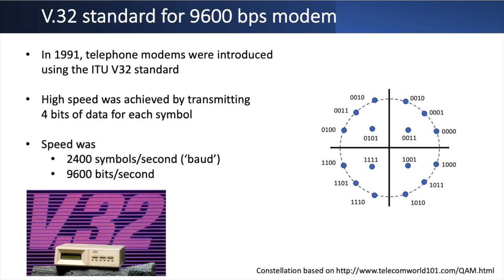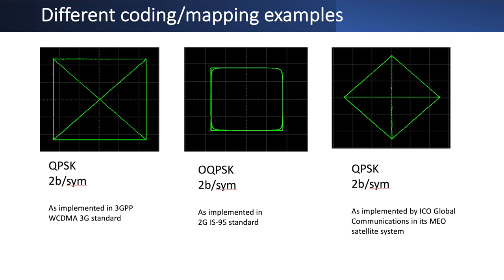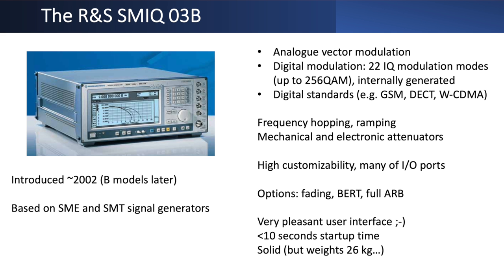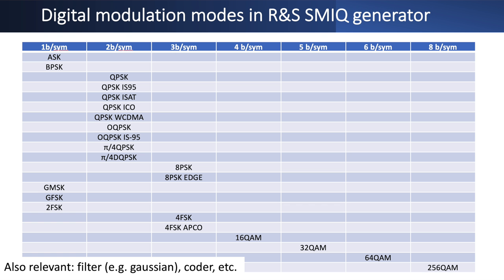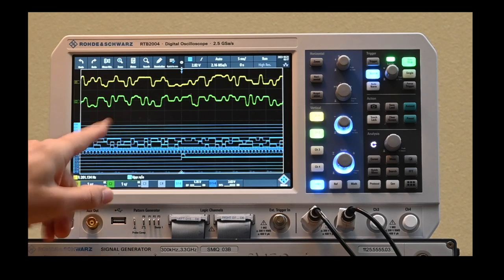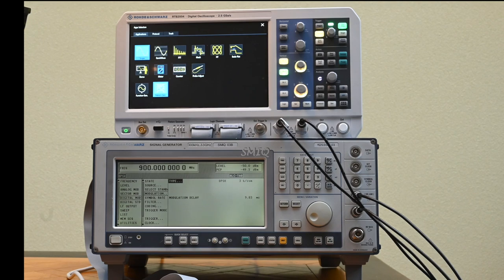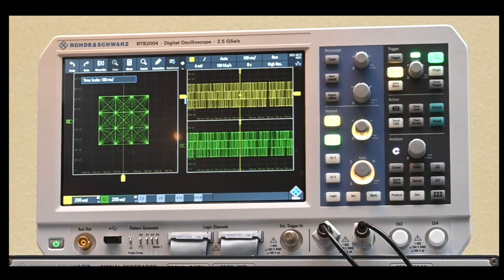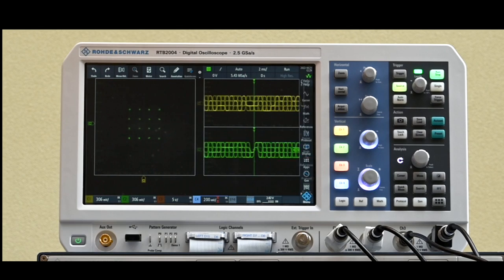REL #17 Vector and IQ constellation diagrams on an oscilloscope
In this video, I investigate vector and IQ constellation diagrams on an oscilloscope, using an R&S SMIQ as the signal source.

03:04 Background and theory
17:51 IQ signals in the time domain
26:00 Parallel bus decode of IQ data streams
28:05 Vector diagrams
32:10 Using trace intensity (‘rainbow’) in vector diagrams
34:48 Constellation diagrams
42:02 Observing imperfect IQ signals
47:33 Final thoughts

Information on how to use the (undocumented) XY mode blanking function in the R&S RTB2000 oscilloscope can be found